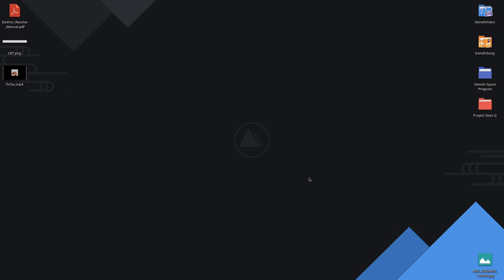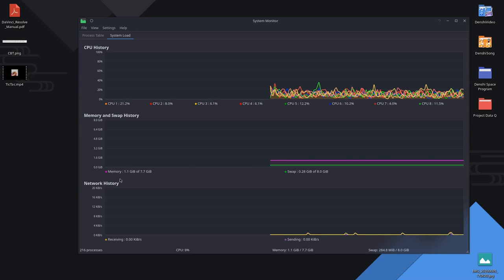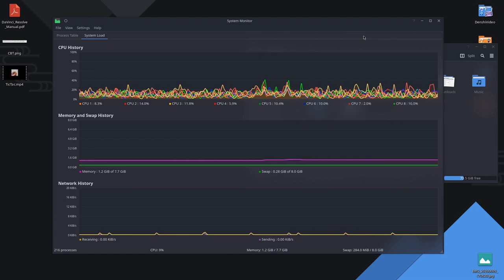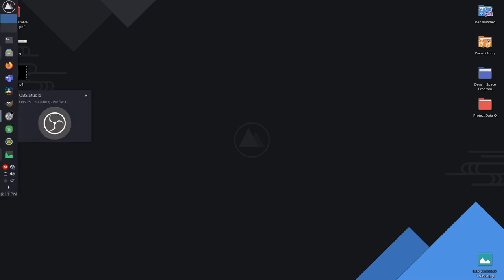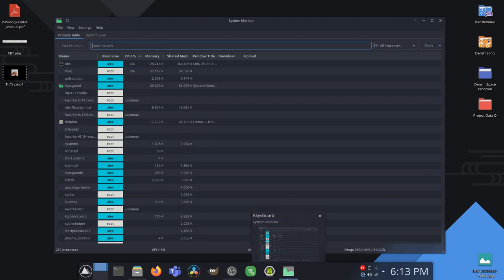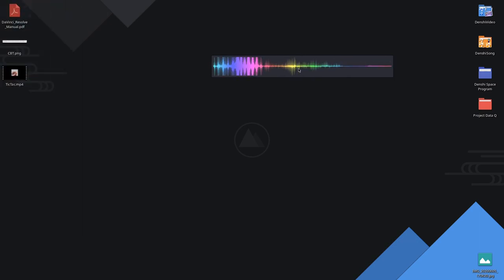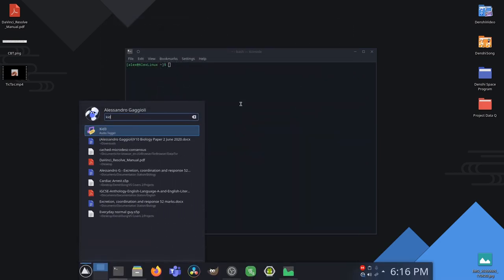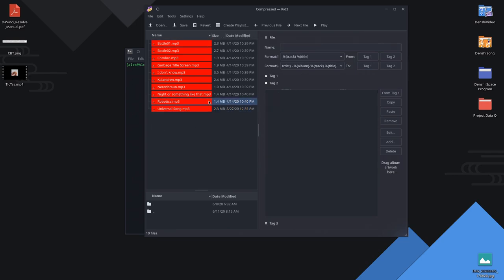Why I use KDE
Denshi explains his reasoning behind his DE choice.